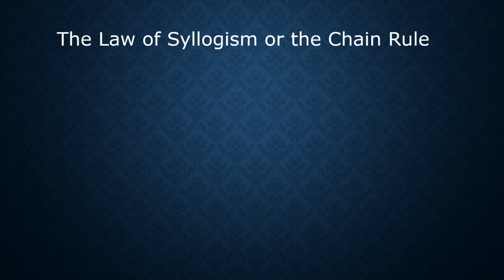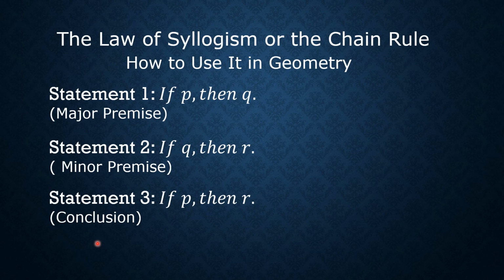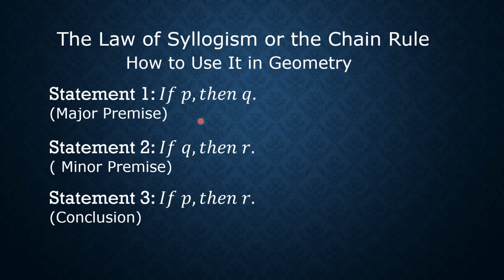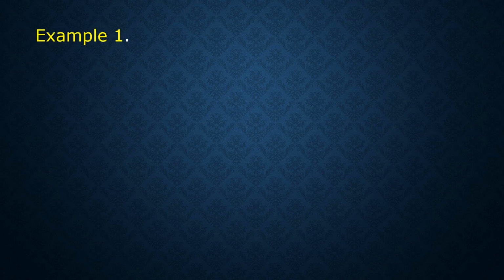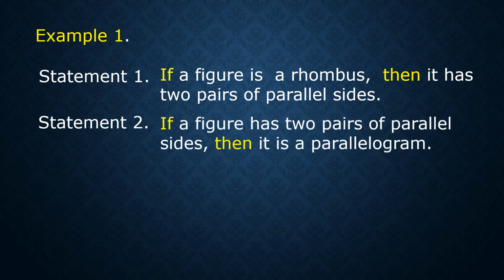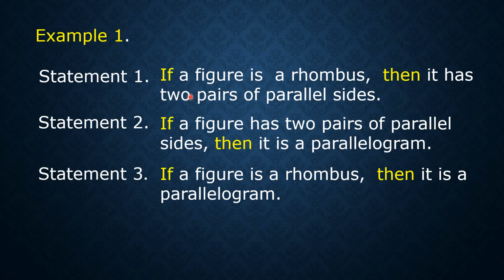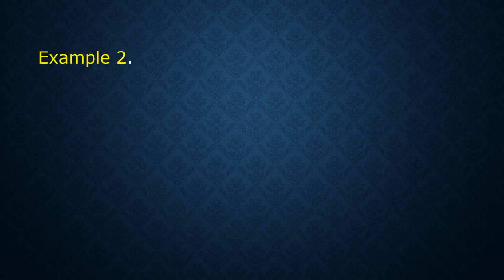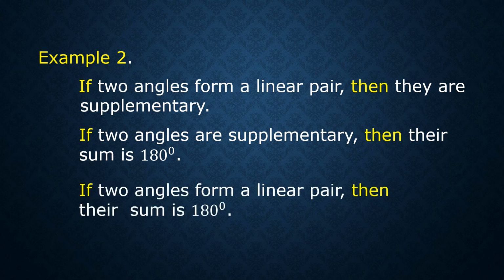The Law of Syllogism | Geometry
How to apply the law of syllogism in geometry is explained with examples in this video.